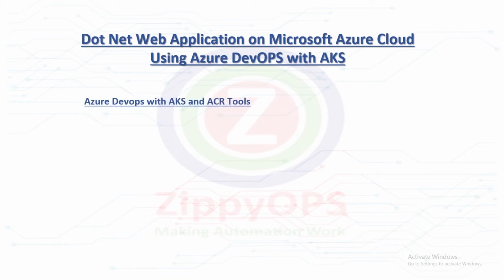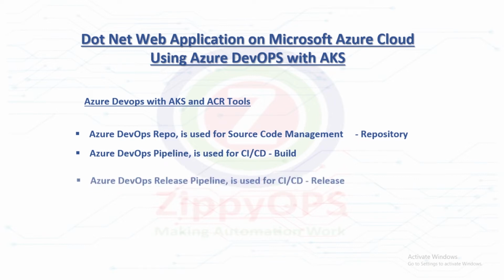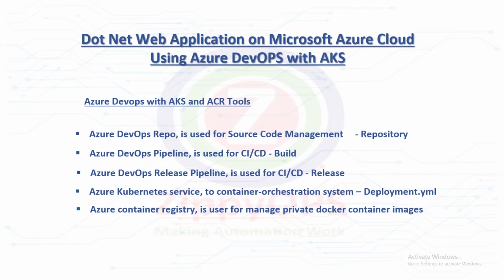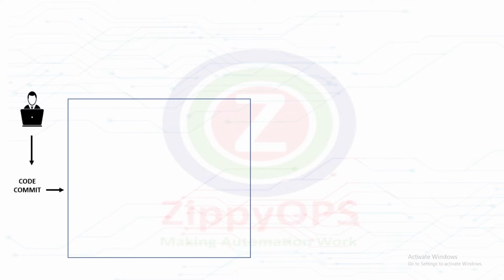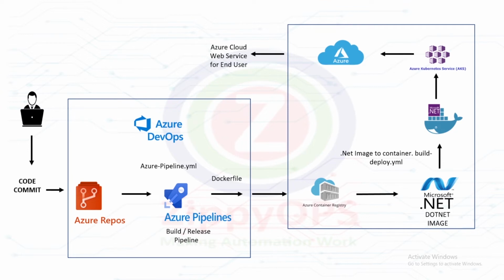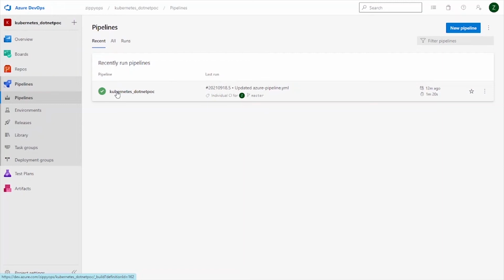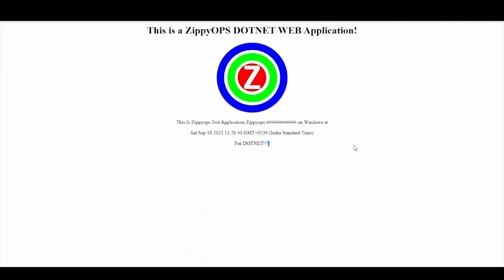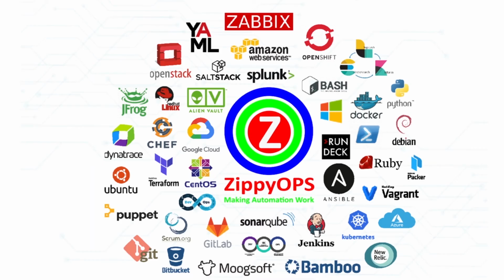Automated DotNet Application Deployment on AKS Cluster on Azure Cloud using Azure DevOps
This video is to demonstrate the deployment of the DotNet application on Azure Kubernetes Service Cluster on Azure Cloud using the Azure DevOps.